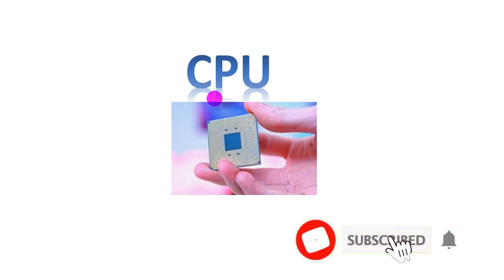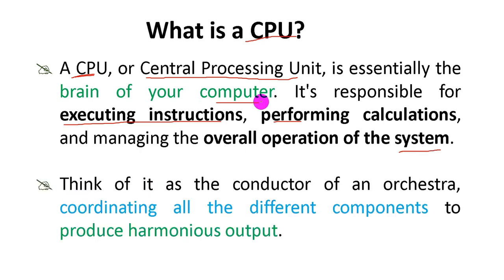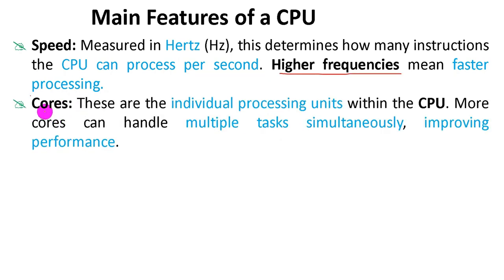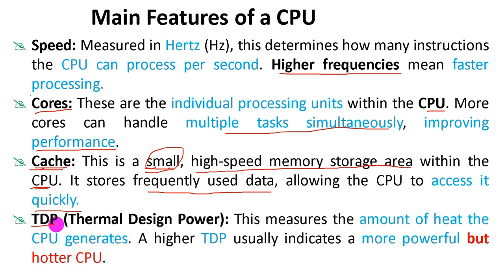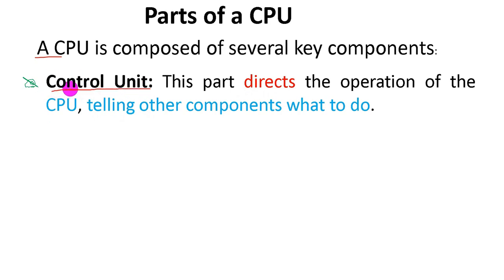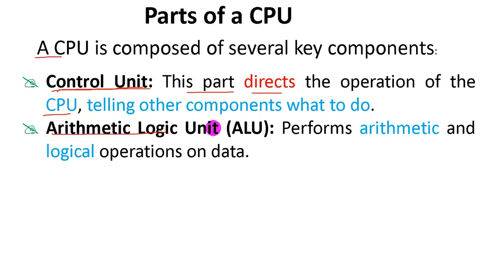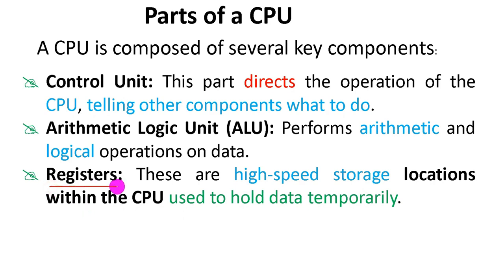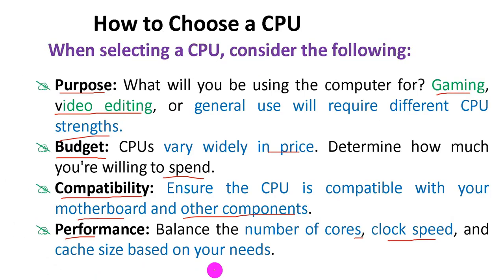What is CPU full Explanation Parts of CPU CU, ALU, register & Catch and features of CPU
Basic concepts of CPU
components of CPU
Features of CPU
and Purposes of CPU